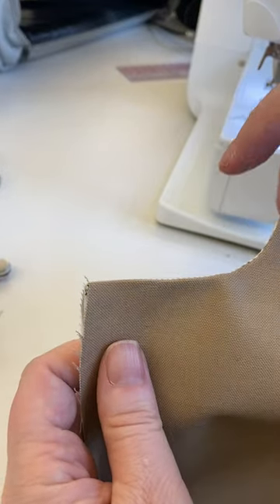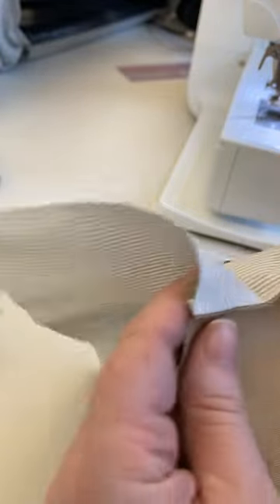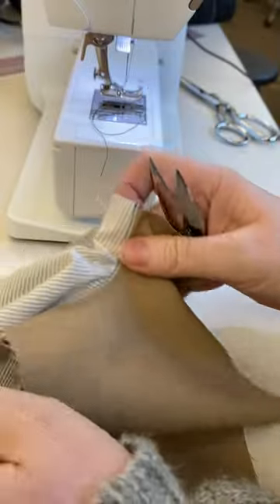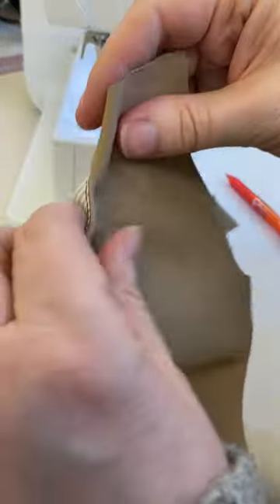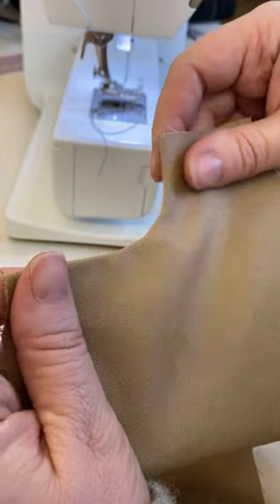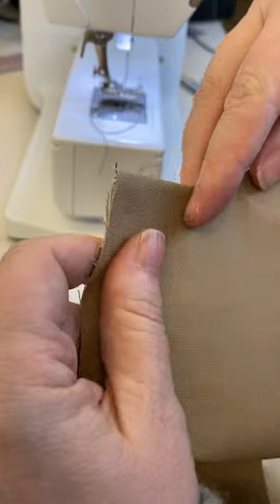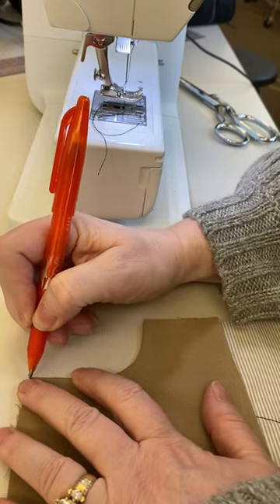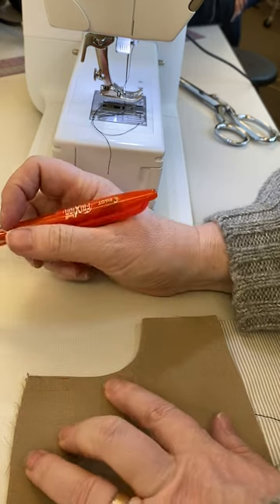Understitching an inset pocket